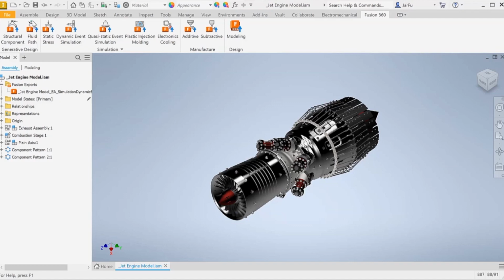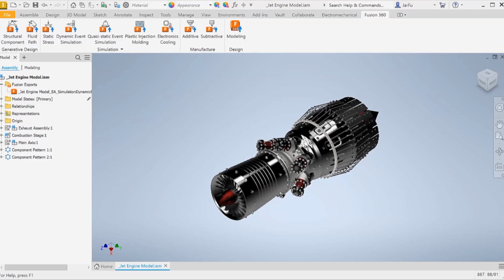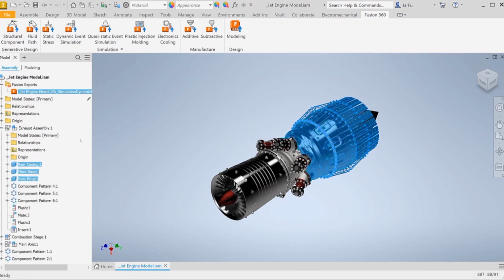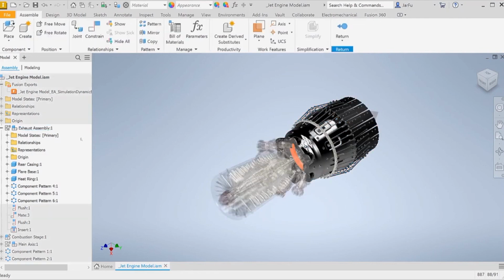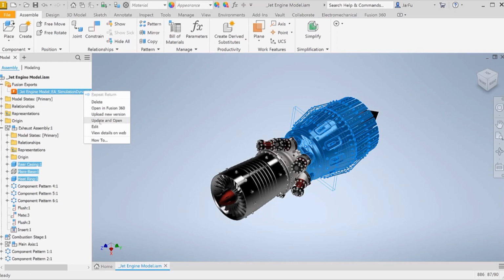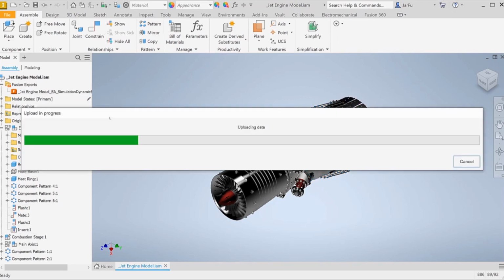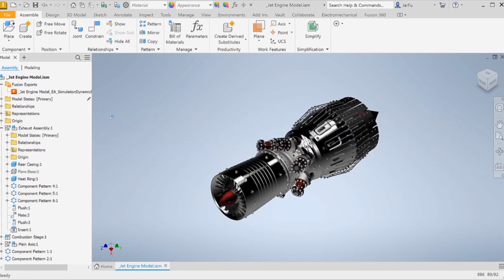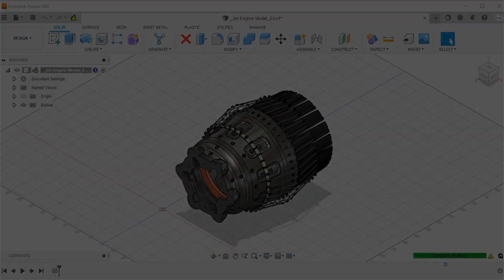Autodesk Inventor 2023.1 - Whats New - Fusion 360 Interoperability